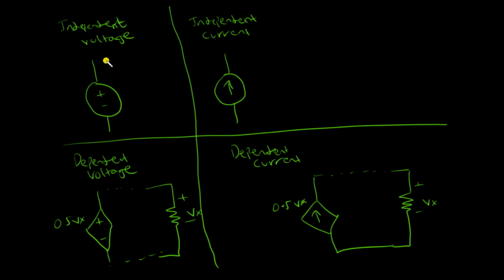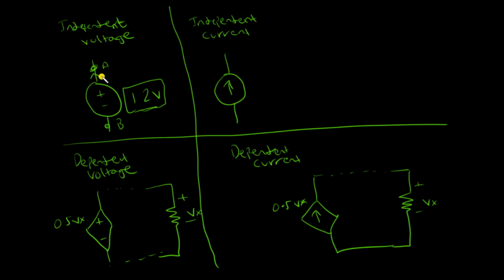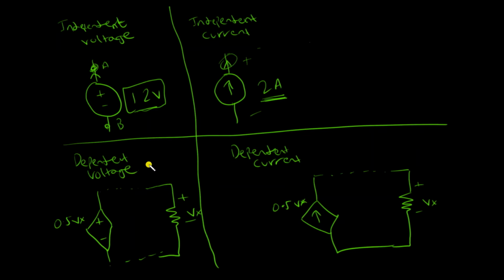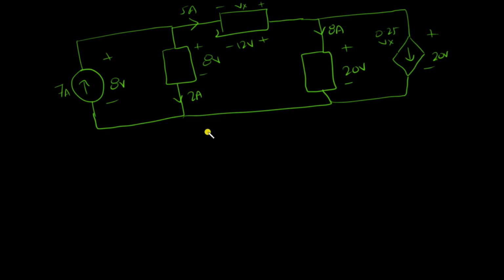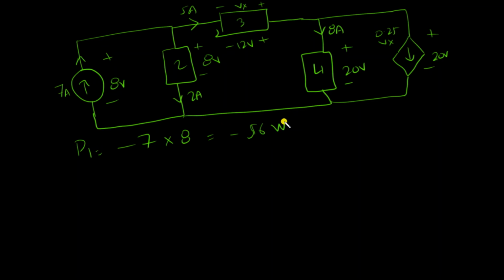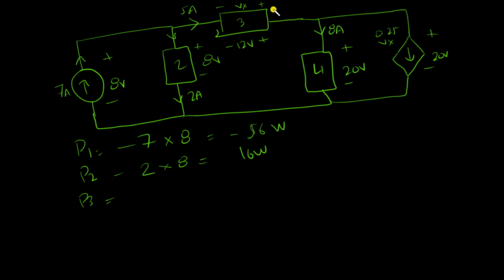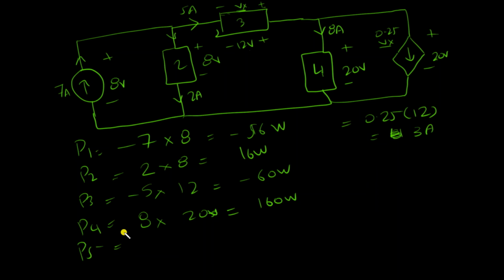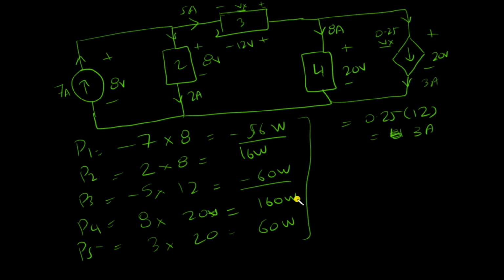Ideal Sources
In this lecture, we discuss how energy is usually supplied to DC circuits through power sources.

*Notes*
There are four types of power sources that we will be dealing with:
-The Independent Voltage source
-The Independent Current source
-The Dependent Voltage source
-The Dependent Current source
Dependent sources' values are dependent on some other parameter in the circuit.